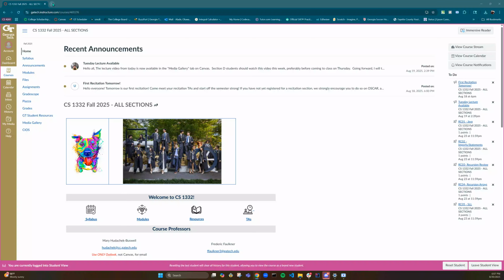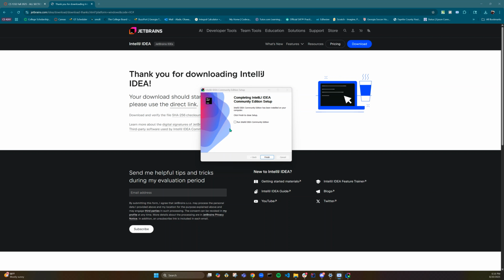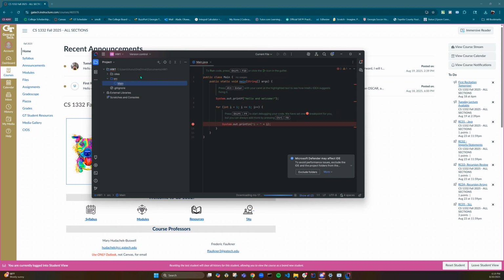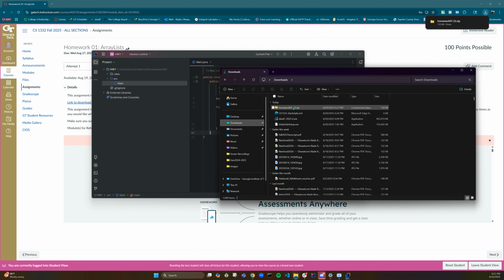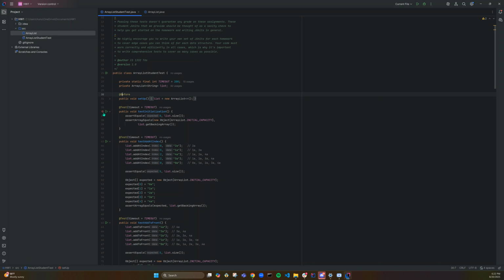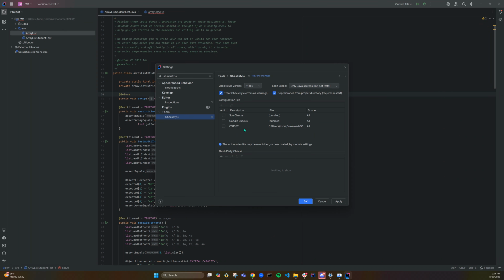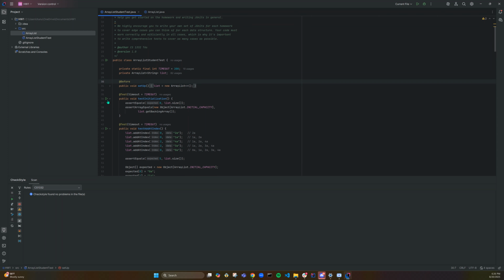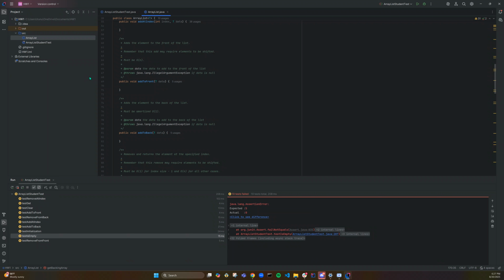CS1332 Initial Setup Video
Video to help gatech CS 1332 students set up their IntelliJ, checkstyle, JUnits, and HW project structure.

Chapters:
0:00 - IntelliJ Install
2:04 - Project Creation
4:05 - HW Project Setup
7:01 - Checkstyle Setup
9:21 - JUnit Test Run